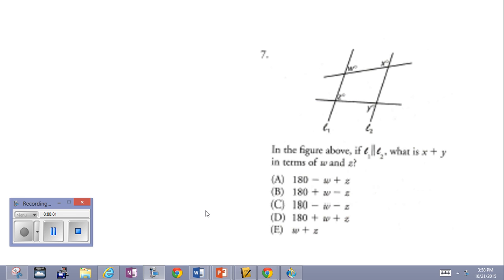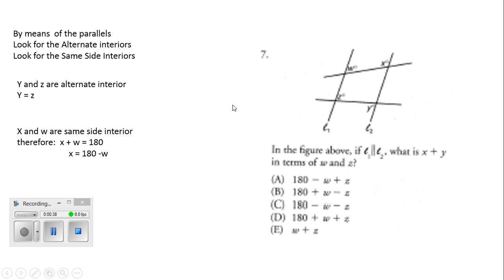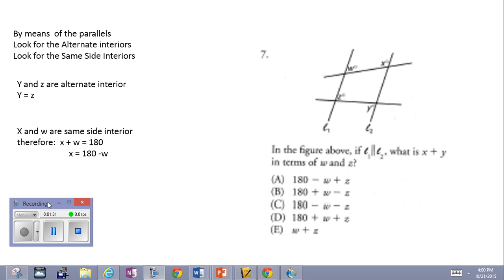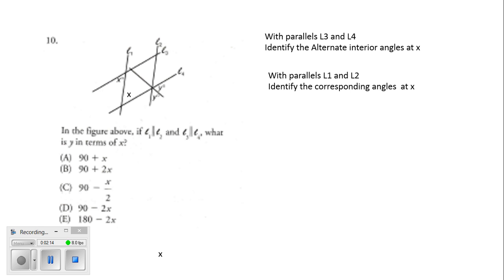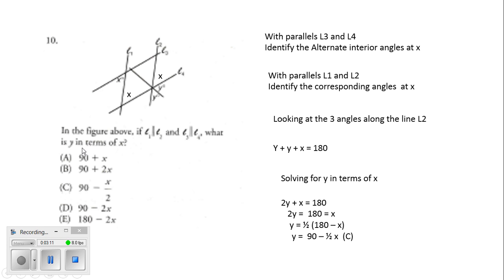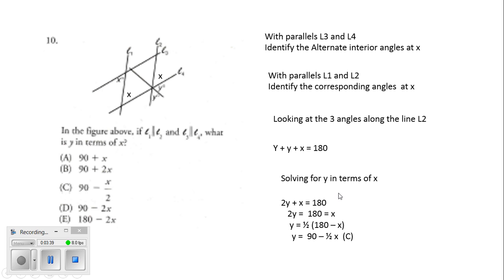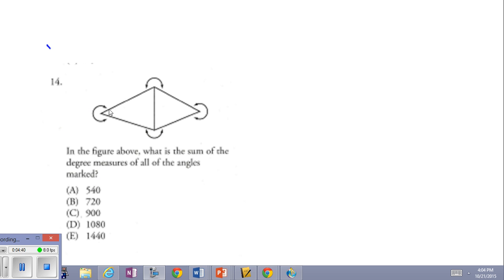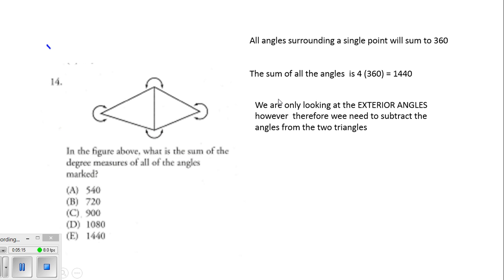SAT PREP TRIANGLES SOLUTIONS TO SOME PROBLEMS